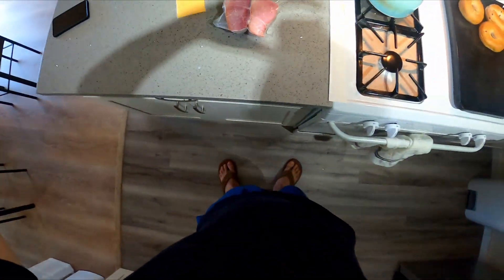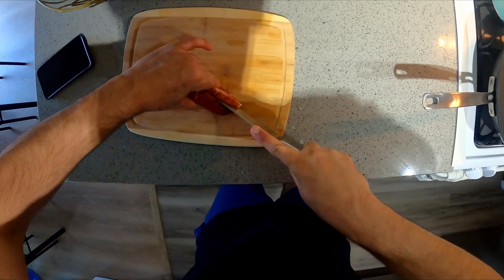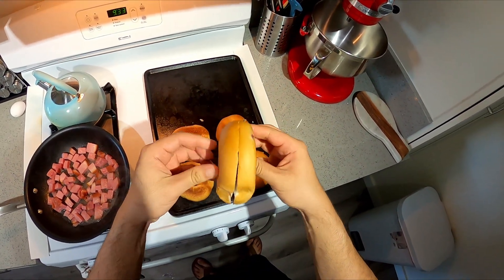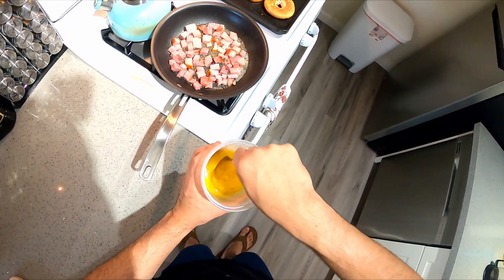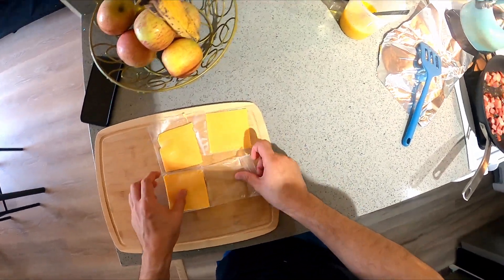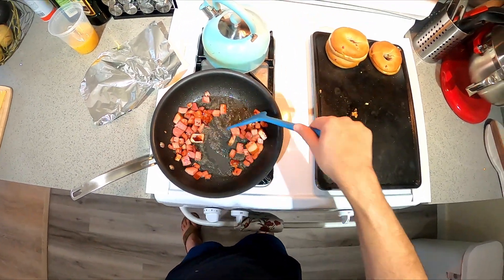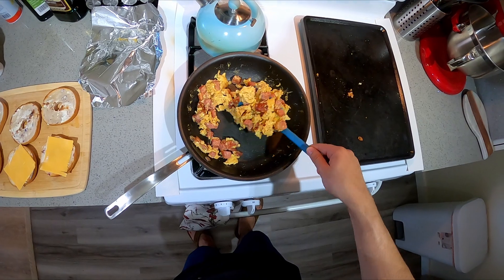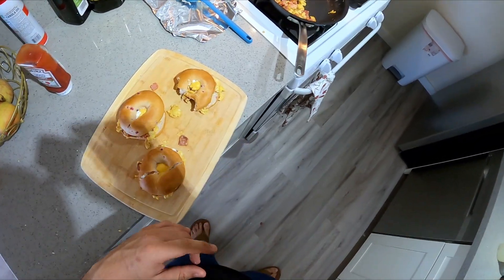How to make Breakfast Bagels!